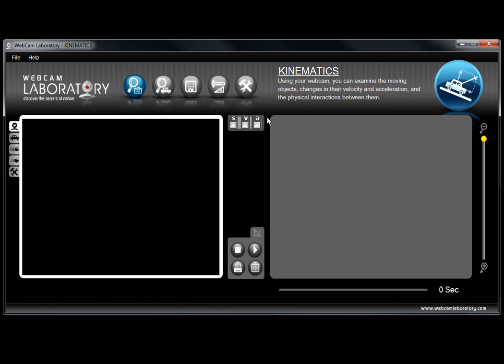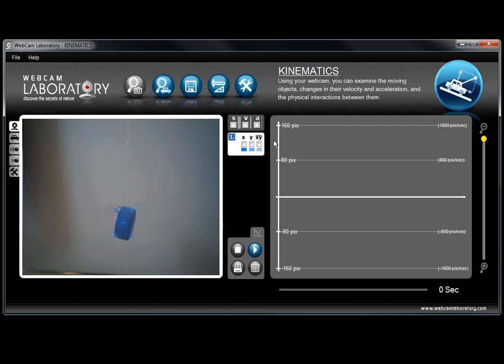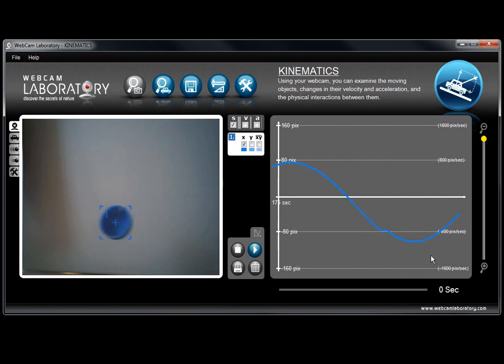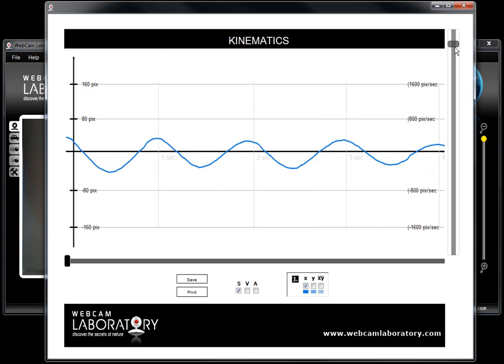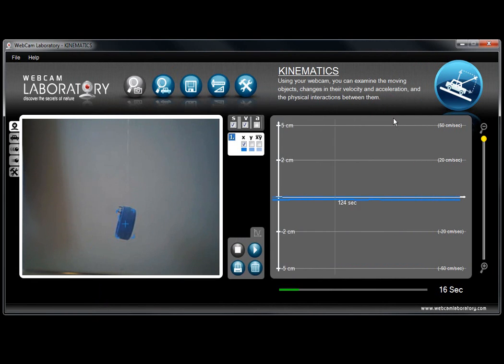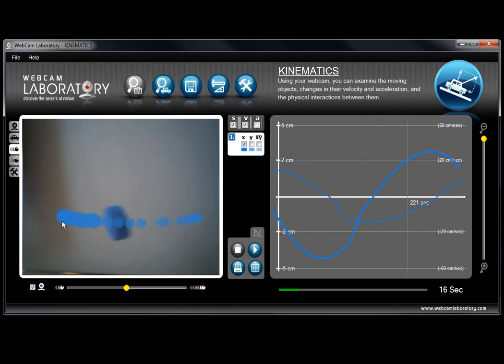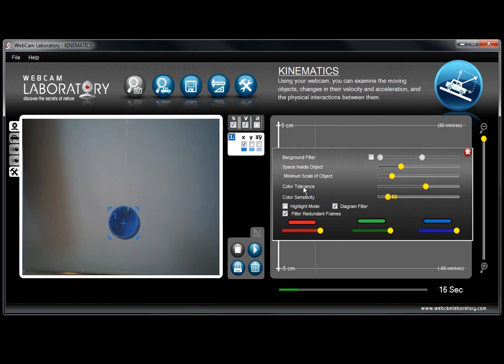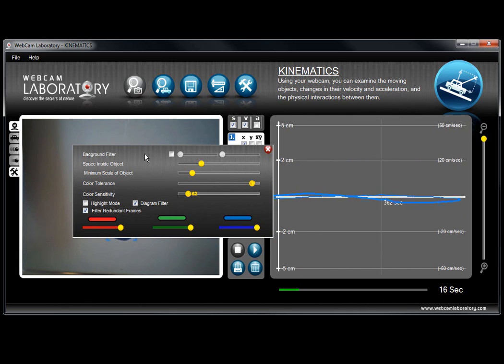Kinematics - WebCam Laboratory - Physics software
Using WebCam Laboratory and a simple webcam, you can observe various characteristics of movements. The simplicity of the software and more and more successful experiments will tempt you to newer and newer discoveries and you will learn the basics of classical mechanics in a fun way. WebCam Laboratory allows experiments to be completed outside laboratories and schools, even at home, using everyday objects, like toys. (e.g.: a ball) Due to this, WebCam Laboratory can be an important part of playful learning, exploration and doing homework in a fun way.
WebCam Laboratory can be used especially well in the examination of vibration, periodical movements and dynamic collisions.